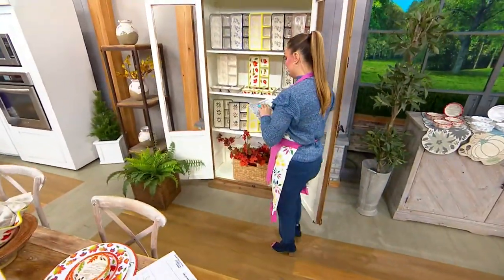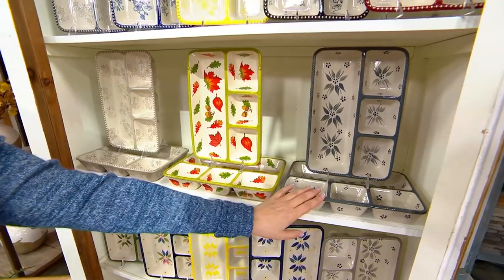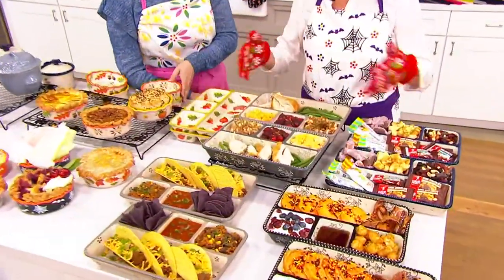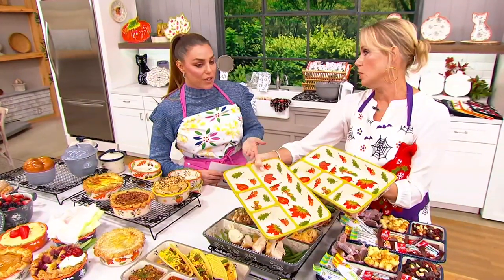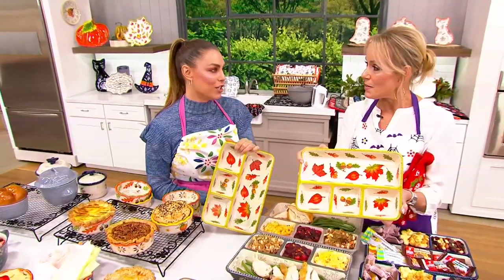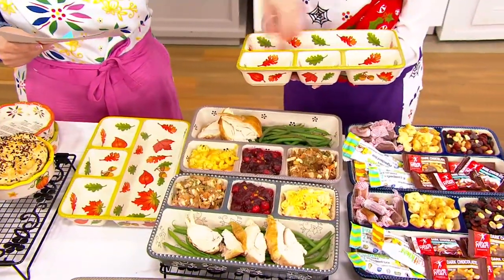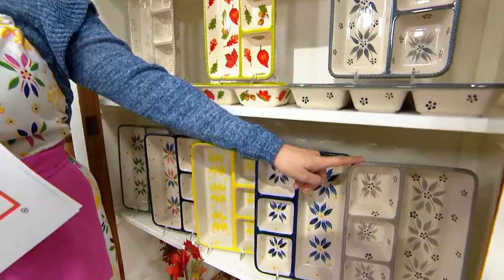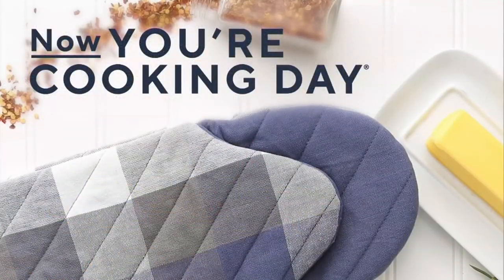Temp-tations Set of 2 Stoneware TV Dinner Trays on QVC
Temp-tations Set of 2 Stoneware TV Dinner Trays